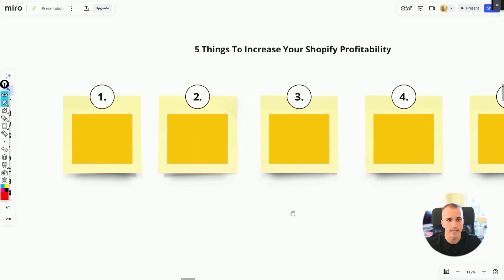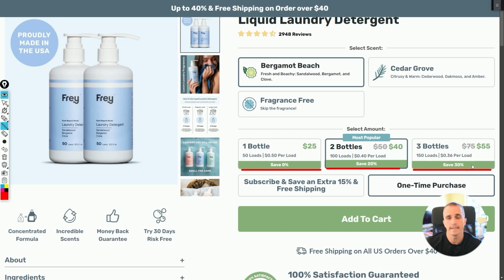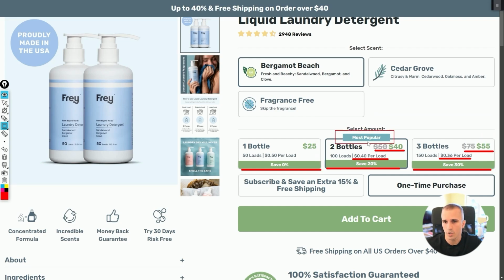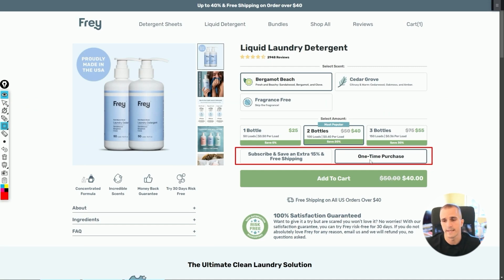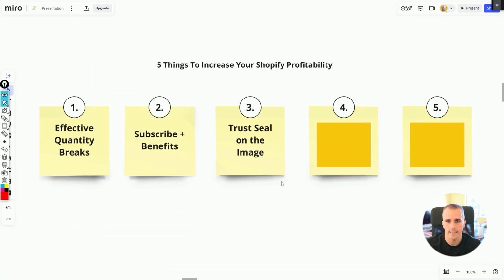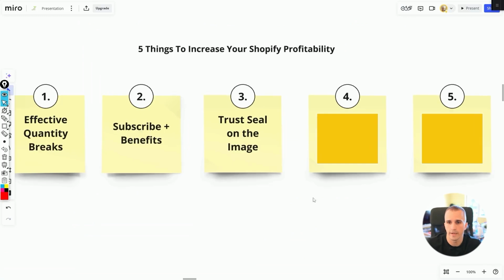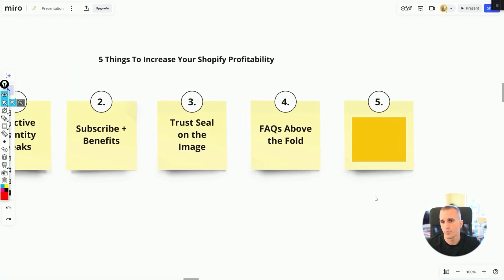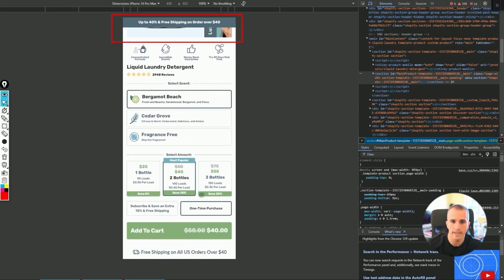How The Perfect Shopify Product Page Looks Like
I'm Teodor. Started in ecom in 2019 with my own store, learned direct-response marketing the hard way, and now run Seven Ecom. Between my own stores and client work, I've generated over $51M in DTC.

On this channel I break down Meta ads, Shopify stores, and the marketing psychology behind what actually makes people buy.

Boost your Shopify conversion rate by copying five specific tactics from a proven eight-figure e- commerce store. If you own an e-commerce store and want to increase Shopify profit margins, this breakdown is for you. We analyze a high-performing store to show you exactly how to implement effective quantity breaks and other strategies to improve AOV. You will learn actionable methods to refine your site mechanics and drive better financial results from your existing traffic. We cover five distinct areas where this successful business optimizes its checkout How. By applying these specific Shopify conversion rate adjustments, you can directly influence how much your store earns per customer. These are practical, repeatable steps designed for any store owner looking to improve AOV and overall store performance without unnecessary complexity.